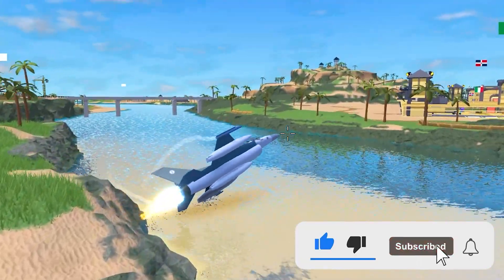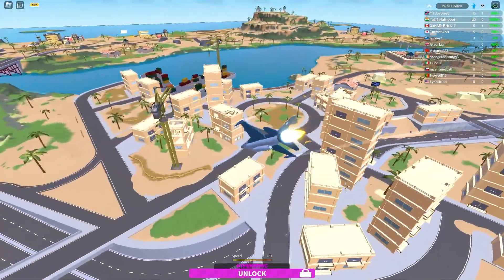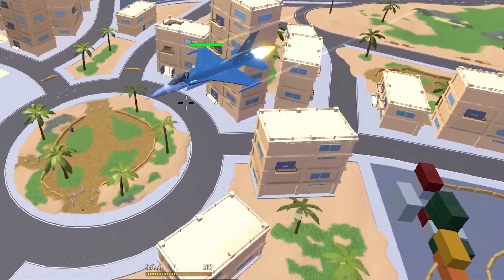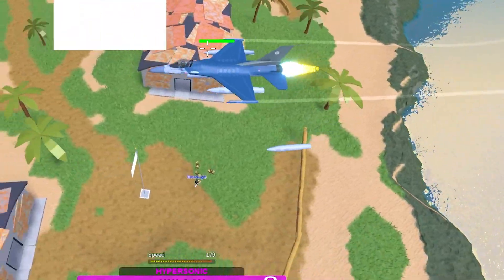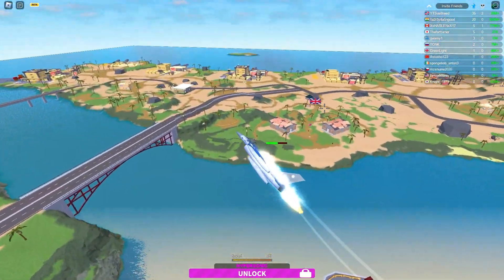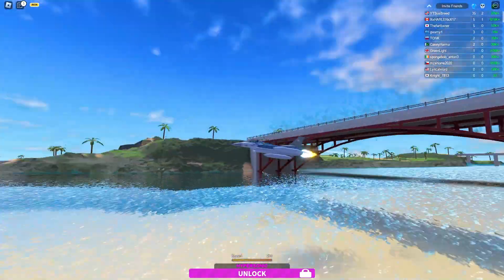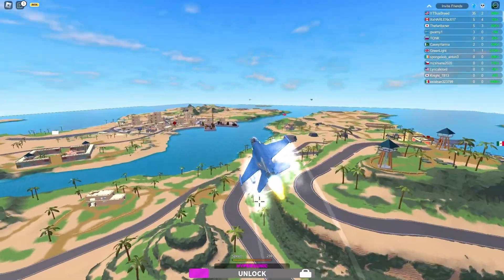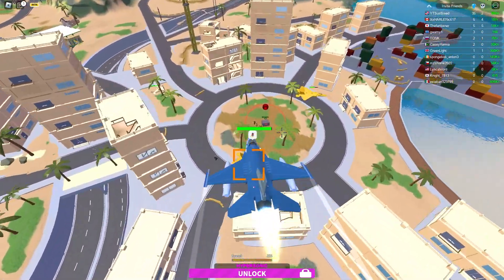The F16 looks AWESOME in Military Tycoon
In this video, I showed off the F16 jet in military tycoon on Roblox. It was a lot of fun and I enjoyed reviewing the F16 on military tycoon!!
PC SPECS:
-GEFORCE RTX 3080ti STRIX
-64 Gig Ram/Memory
-i9-11900K Processor
-3 Fan Corsair Water Cooler
-9 Corsair Fans